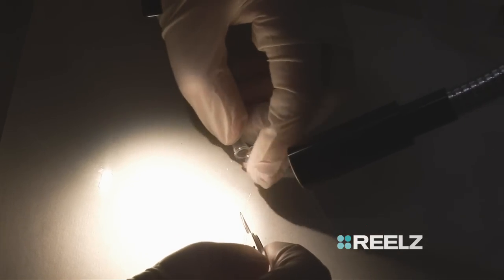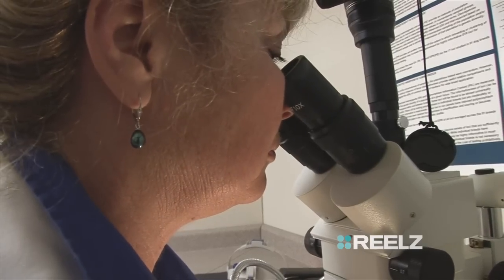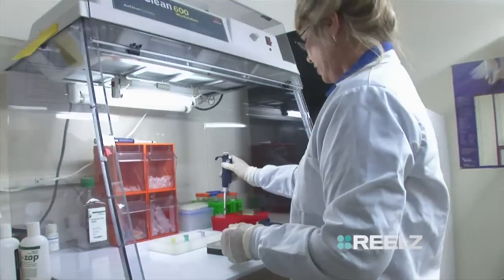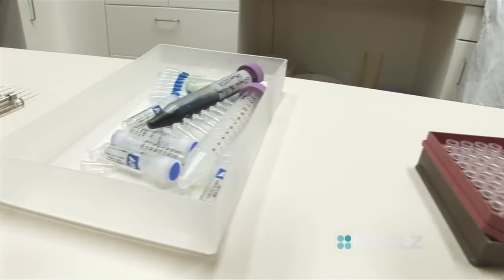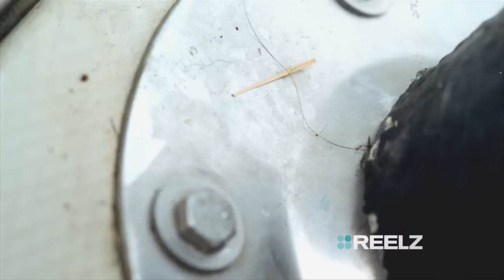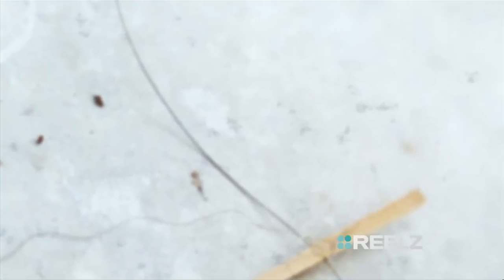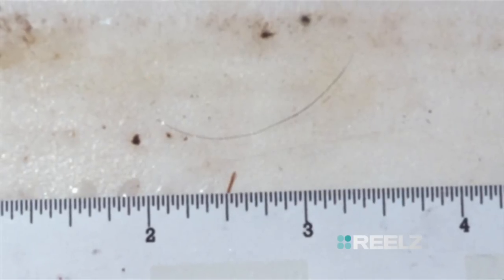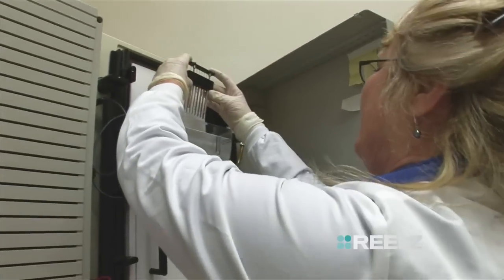Solved: Extreme Forensics - Forensic Fact #5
When animal DNA is found at a crime scene, see what investigators do to test the evidence.

to find REELZ in your area.